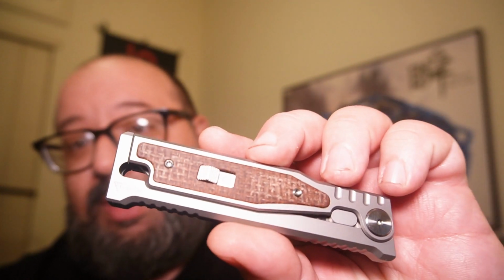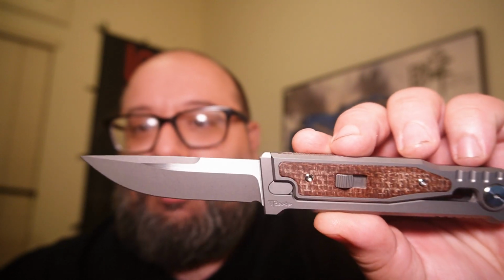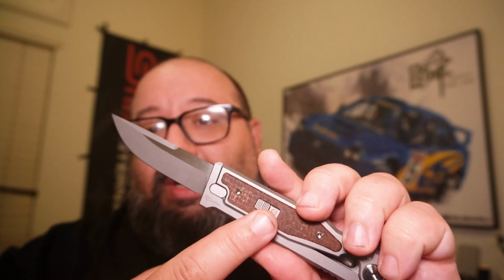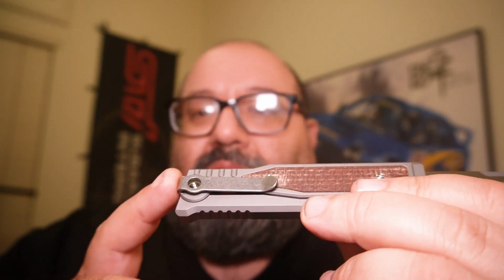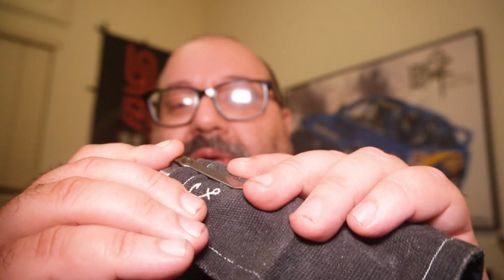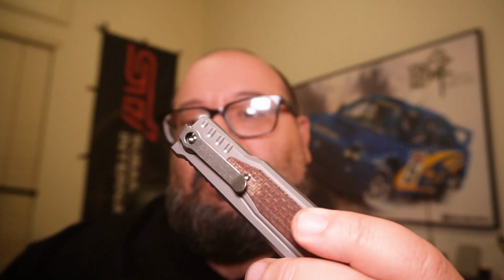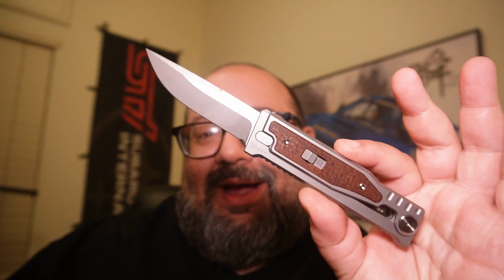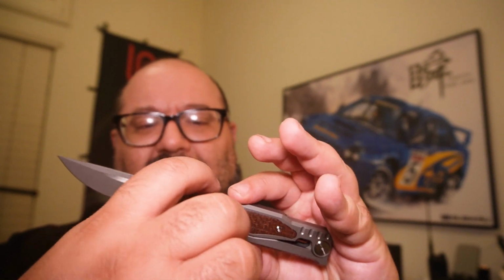THE HYPE KNIFE OF 2022/2023 HAS LANDED! Reate EXO-M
In my opinion, the knife with the biggest Hype surrounding it last year and now in 2023, the Reate Exo, has finally landed in my lap. Time to put this guy through it's paces and figure out what I REALLY think about this knife.

*Knives I’ve Designed!_________________________*
*KUBEY VELOCE*

*KIZER GRAZIOSO*
*Premium:*